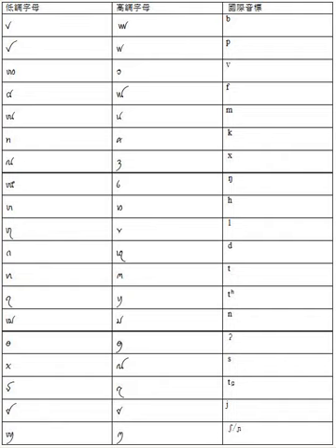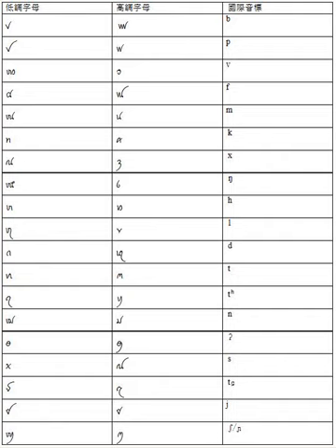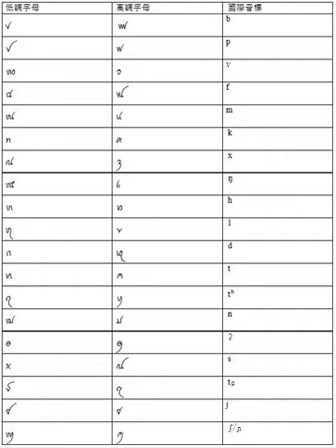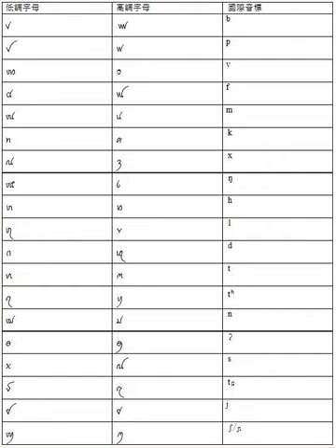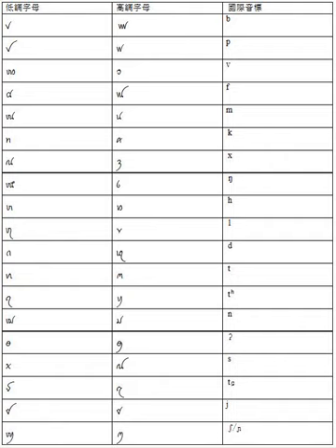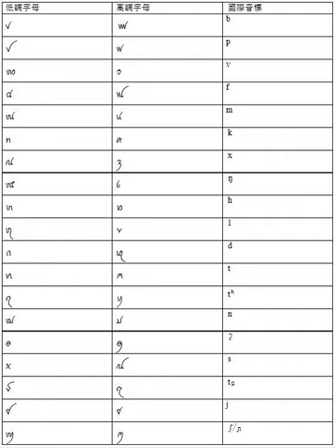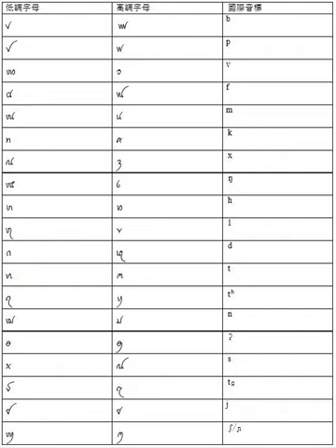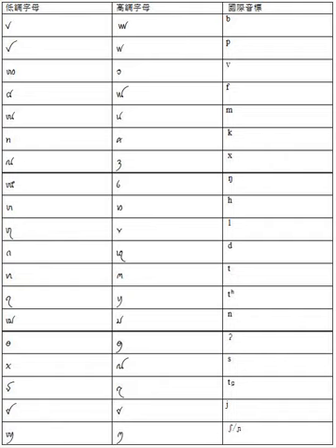Tai Dam language | Wikipedia audio article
This is an audio version of the Wikipedia Article:
Tai Dam language

SUMMARY
Tai Dam (Chinese: 傣担语; pinyin: Dǎidānyǔ), also known as Black Tai (Thai: ภาษาไทดำ; pronounced [pʰāːsǎː tʰāj dām]; "Black Tai language"; Chinese: 黑傣语; pinyin: Hēidǎiyǔ) is a Tai language spoken by the Tai Dam in Vietnam, Laos, Thailand,  and China (mostly in Jinping Miao, Yao, and Dai Autonomous County).
The Tai Dam language is similar to Thai and Lao, but it is not close enough to be readily understood by most Thai and Lao speakers. In particular, the Pali and Sanskrit additions to Thai and Lao are largely missing from Tai Dam.